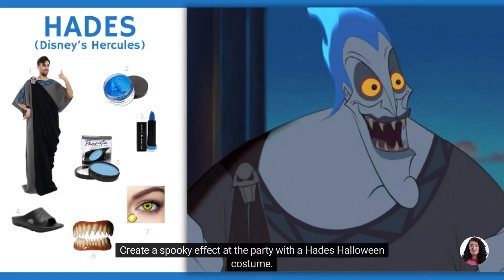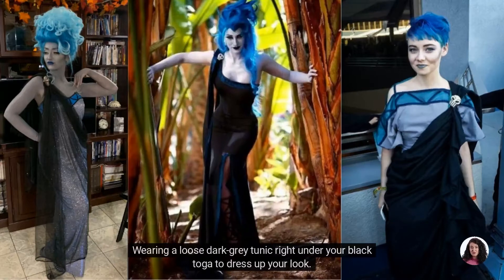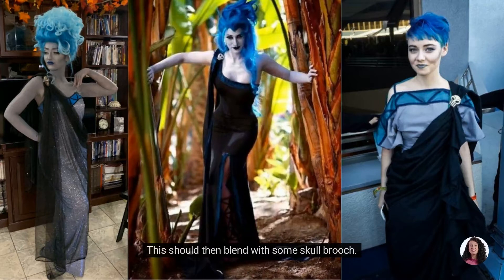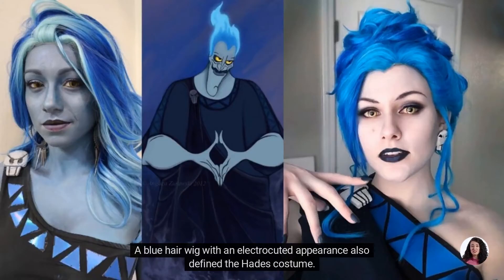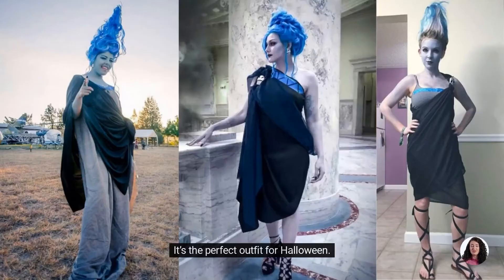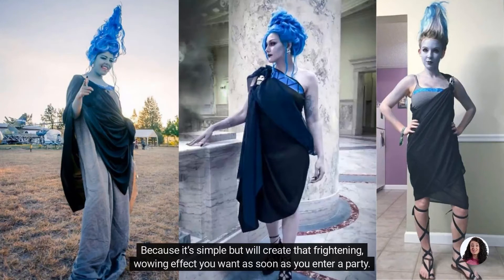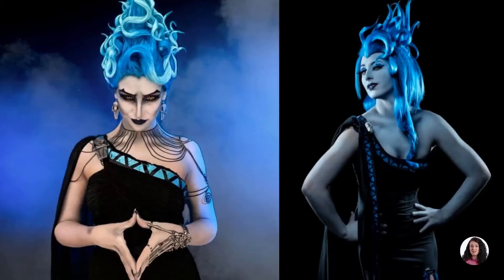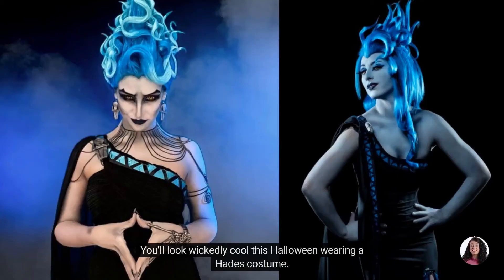Hades: Cynical Costume Ideas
Hades is known for his sarcastic and cynical demeanor. This god of death retains a great deal of popularity among people. Let's create a spooky effect with a Hades Halloween costume! You'll look wickedly cool this Halloween wearing this flaming outfit.

Follow our costume guide to easily dress like Hades!

You’ll Need:
Hades Costume
Coloring Dye Wax
Blue Lipstick
Black Sandals
Blue Body Paint
Evil Teeth
Yellow Contacts For Eyes